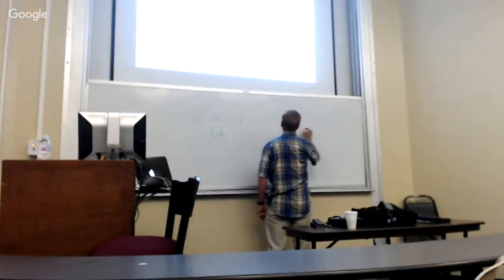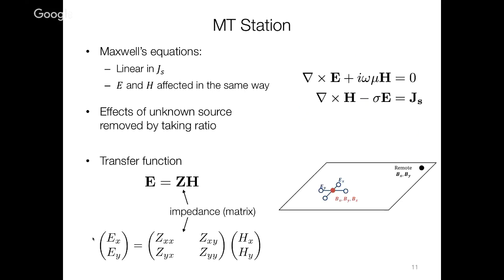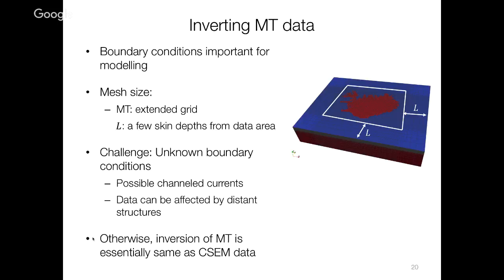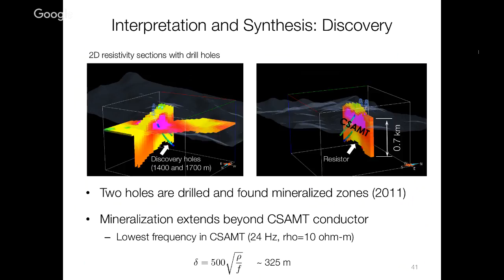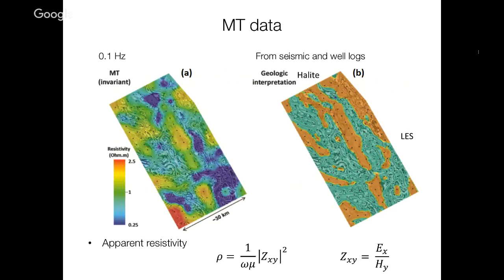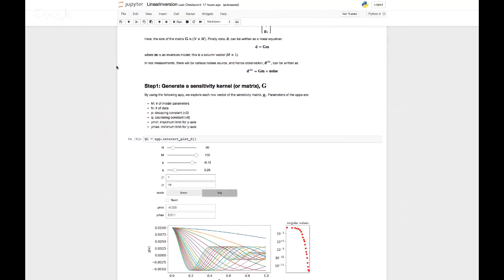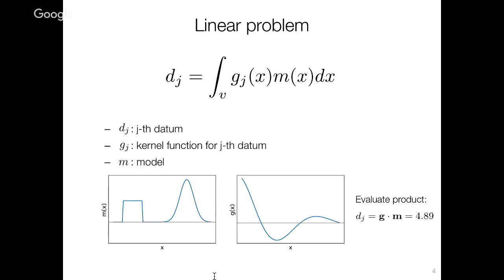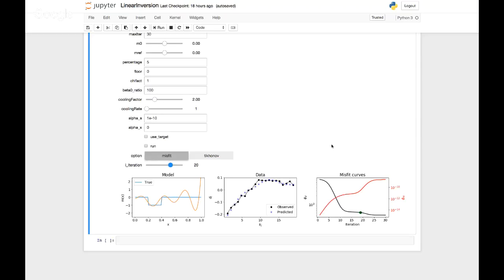Houston Course Day 4: Morning